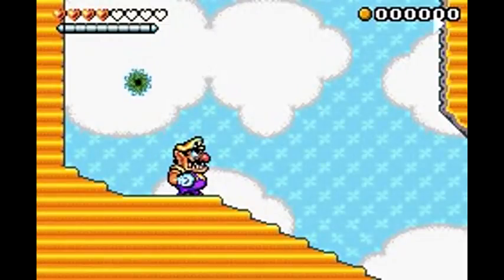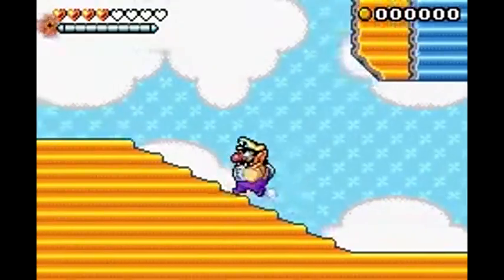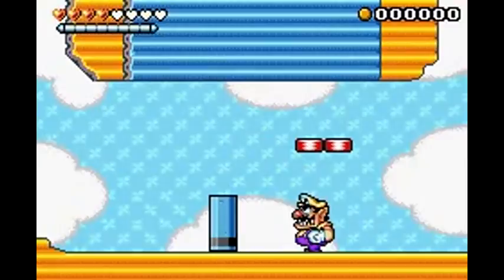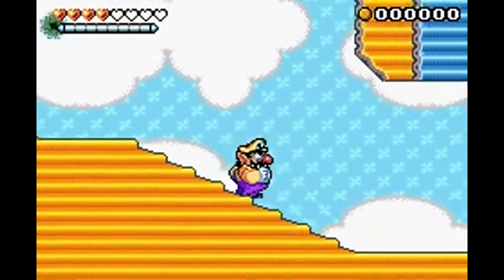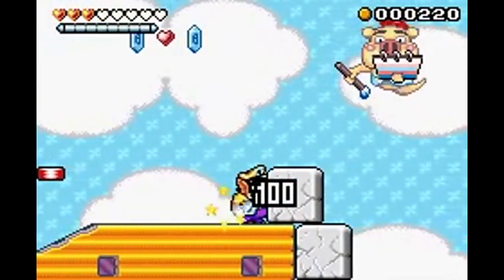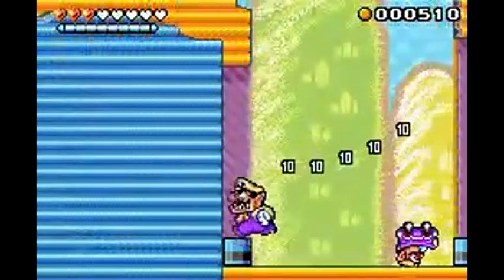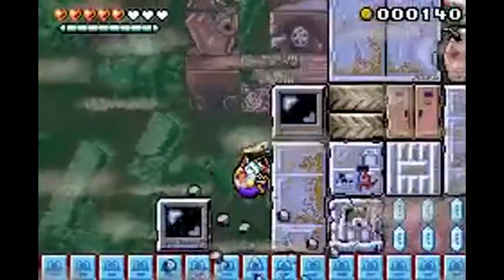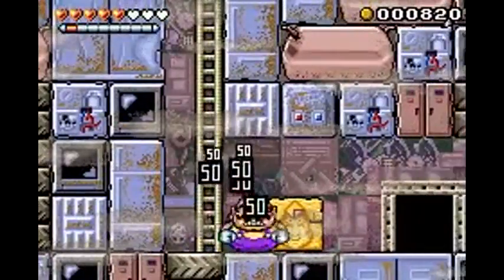Camera Design in Wario Land 4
For more information on my book, Game Design Companion: A Critical Analysis of Wario Land 4
The book is currently on special for just $5 through Stolen Projects